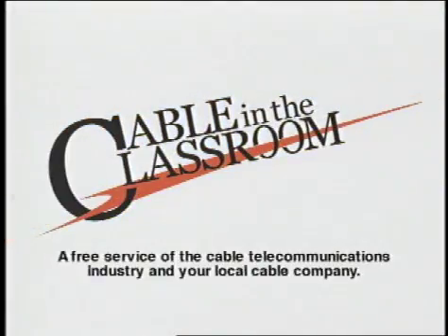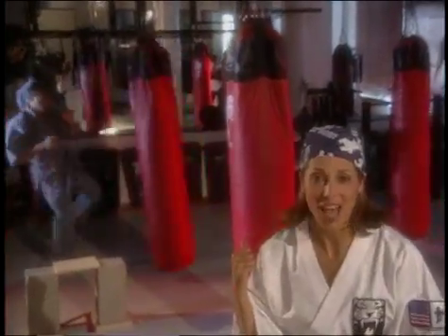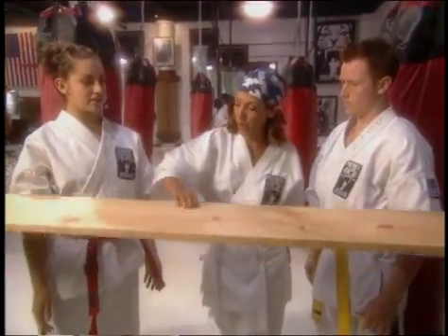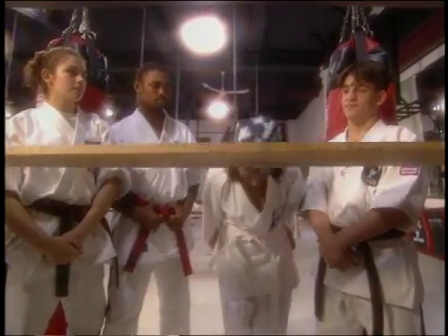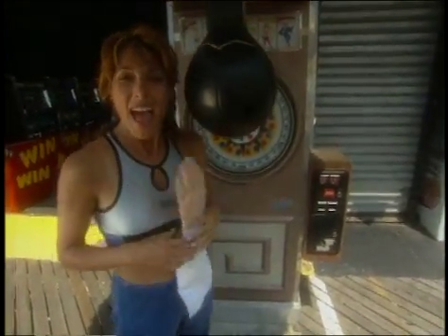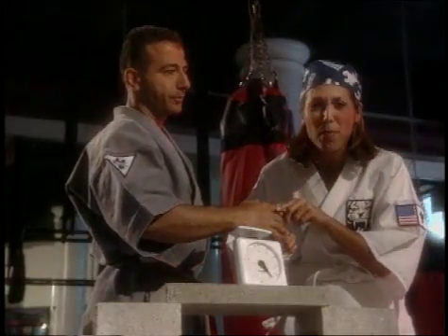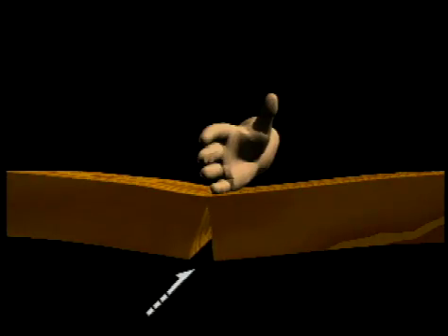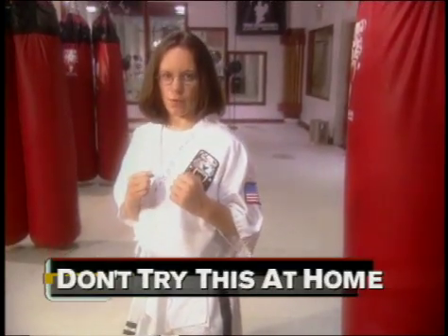ESPN SportsFigures - Breaking Energy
Karate legend Tiger Schulman joins ost Jacqui Malouf to figure out how you can break boards and cinder blocks without breaking your hand.  Looks at energy,  joules of kinetic energy, force, impact, work = force x distance,  transfer of energy.